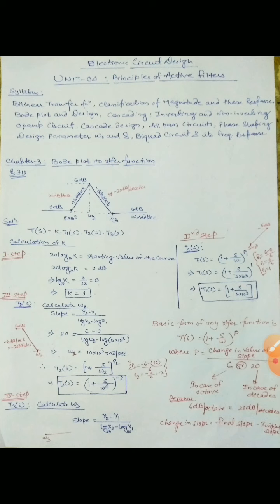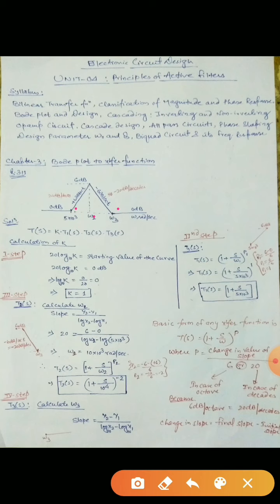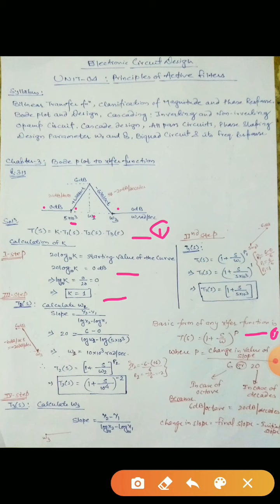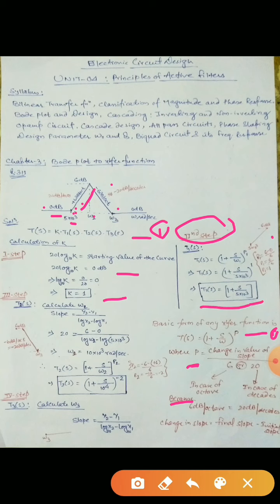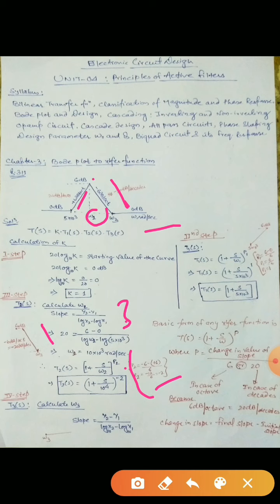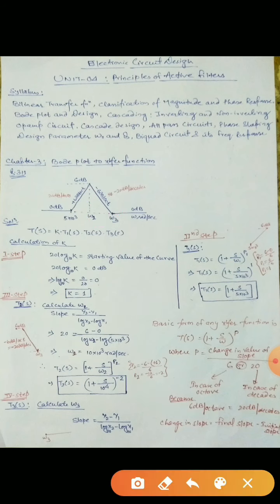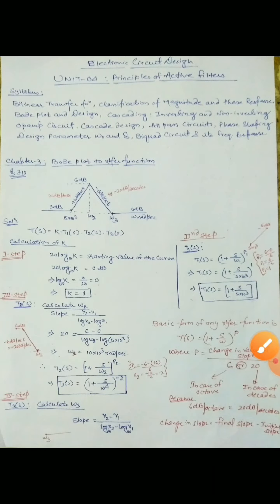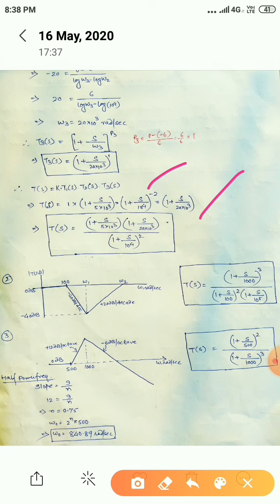Calculation of Transfer Function from Bode Plot-1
Generalized method for the calculation of Transfer Function from Bode Plot.